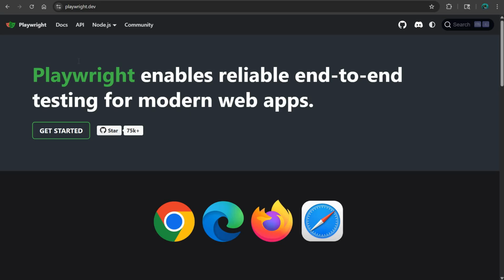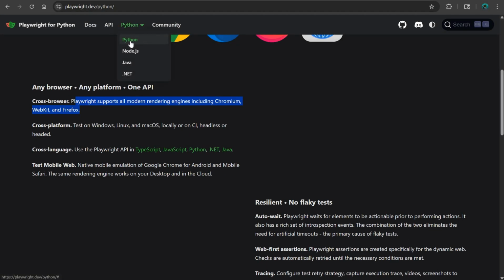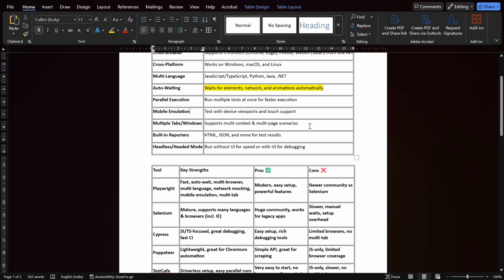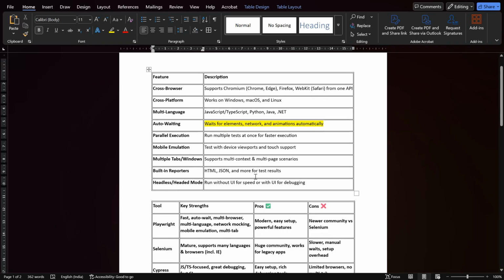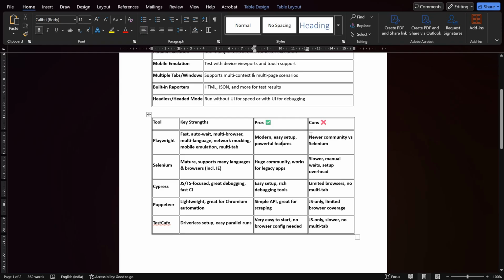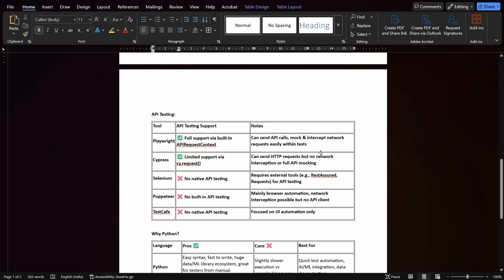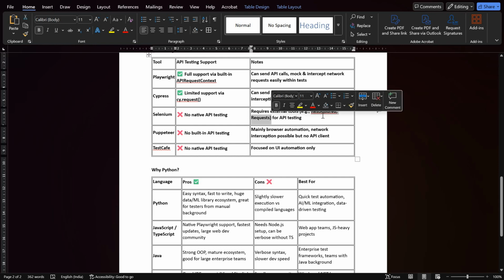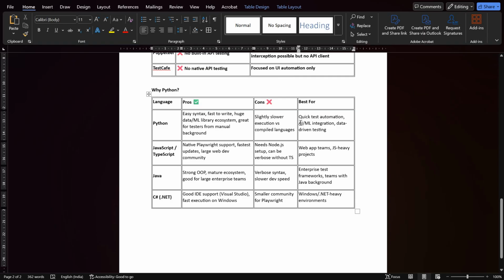Playwright Essentials Part 2 | Guide to Playwright for Web Automation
Discover the essentials of Playwright, a powerful open-source automation framework for web testing. This video covers the core features of Playwright, including cross-browser support, easy setup, powerful selectors, and parallel test execution. Perfect for beginners and testers looking to get started with Playwright quickly.

What you’ll learn:

What is Playwright and why use it?
Supported browsers and platforms
Setting up Playwright with Python/JavaScript
Key features: Auto-wait, network interception, cross-browser testing
Running your first Playwright test